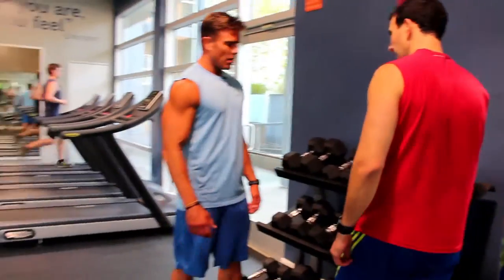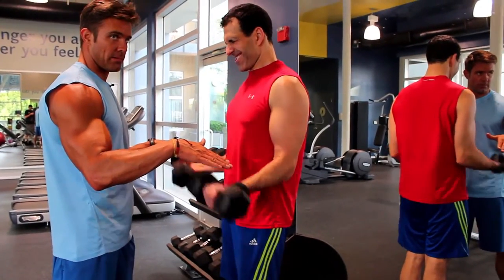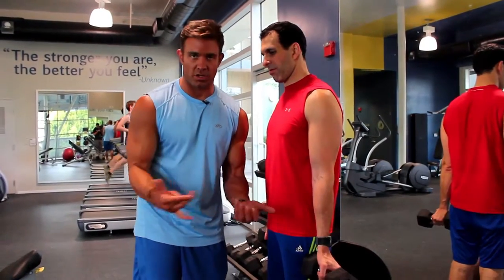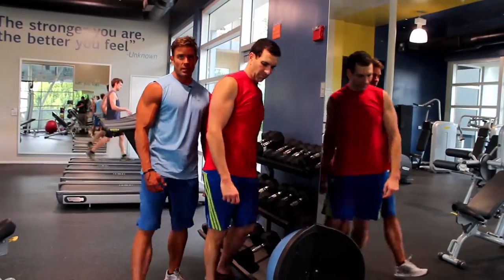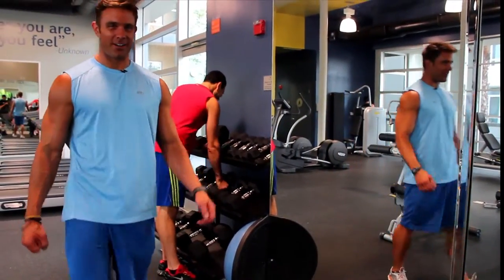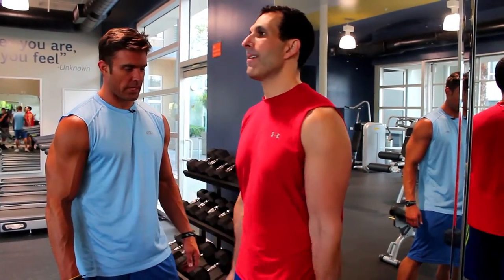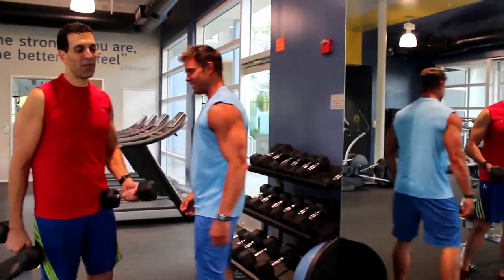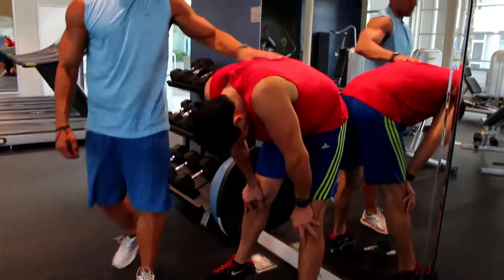Bicep Surfing The Rack With Client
Bicep Training - Bicep Training & Surfing The Rack With Client

David Kimmerle